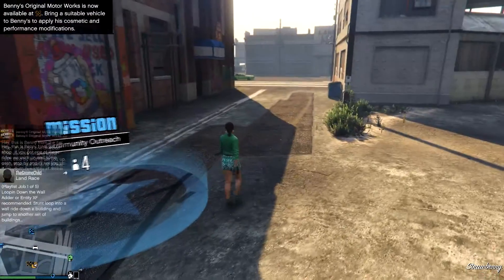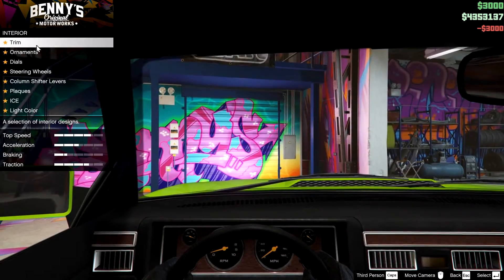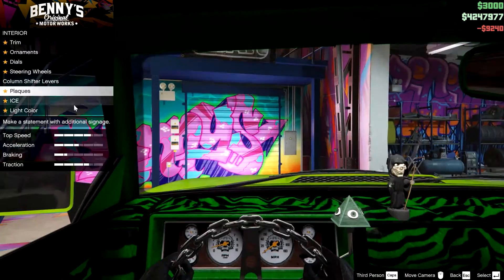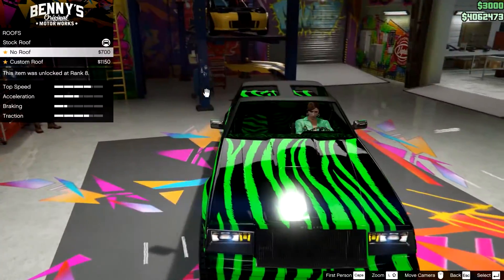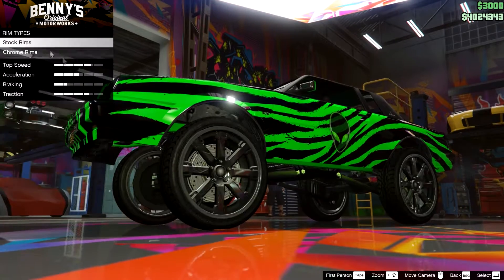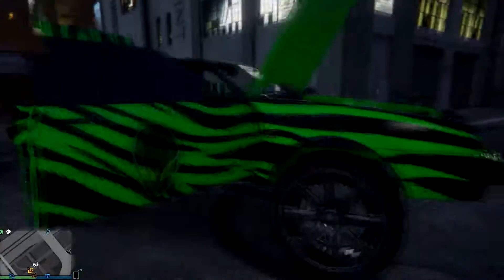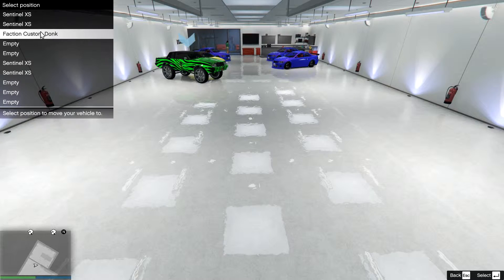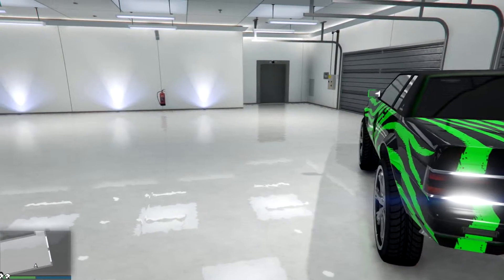GTA 5 Online - New cars at Benny's - Williard Faction Donk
GTA 5 Online: Williard Faction Donk